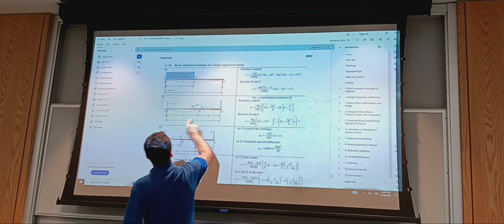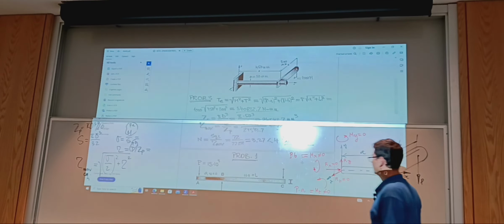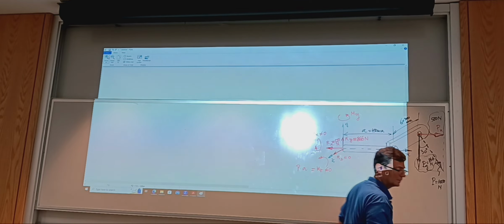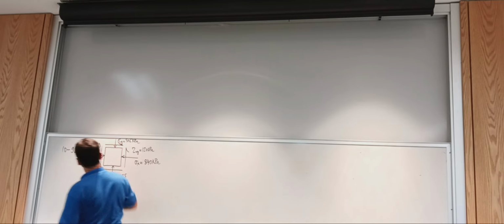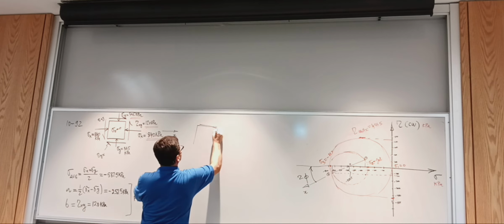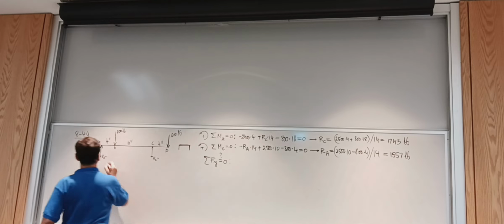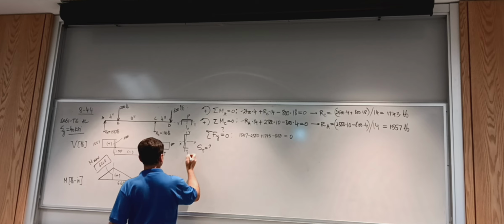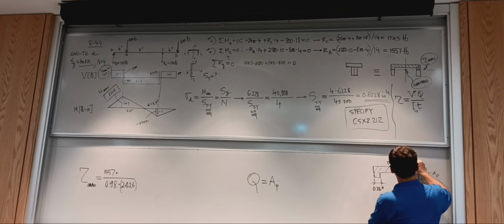Strength of Materials lecture 18